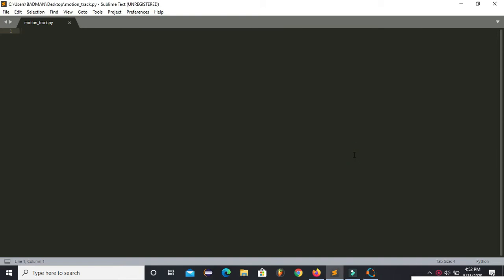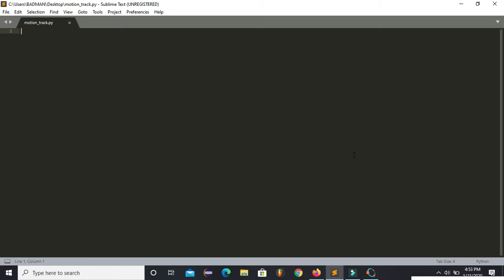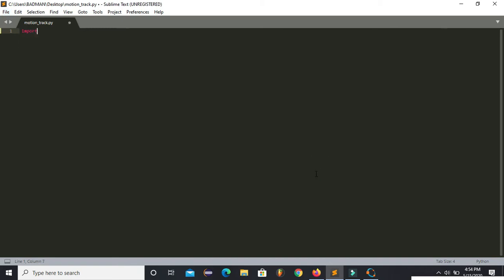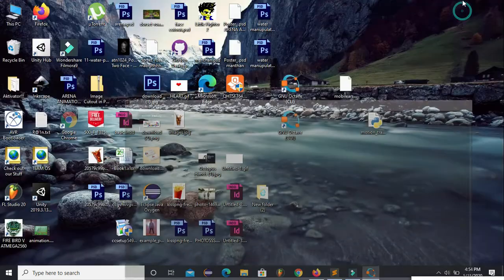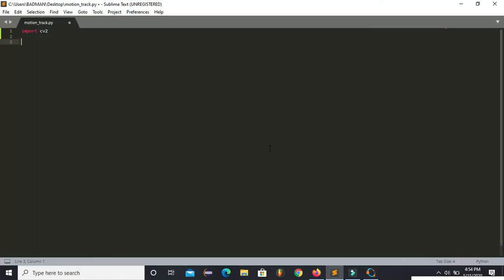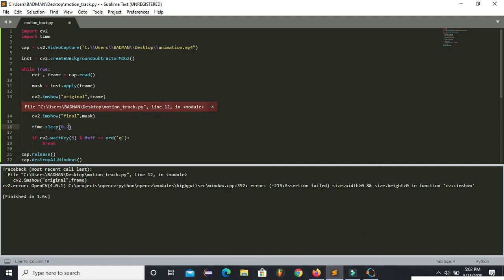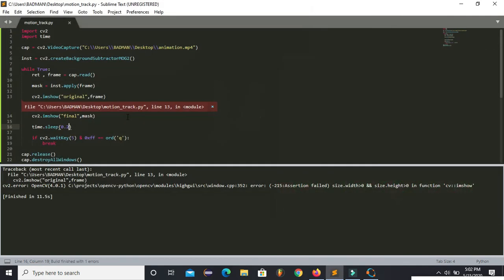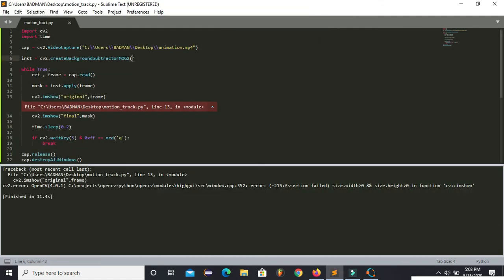Python Tutorial | Foreground Extraction or Motion Tracking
In this tutorial you will learn how to extract foreground or track the motion using OpenCv.